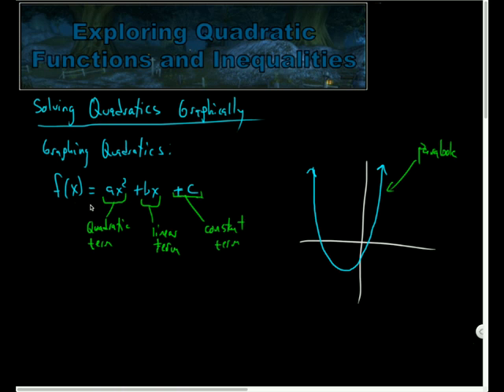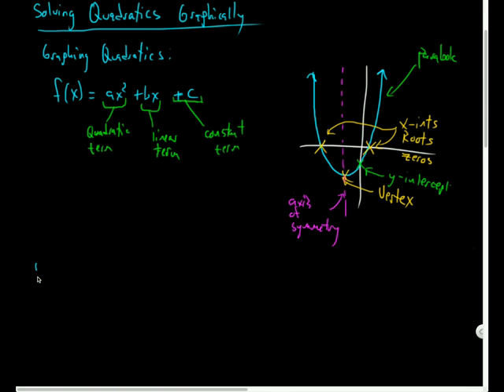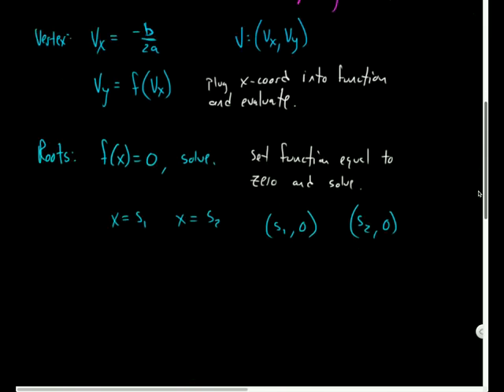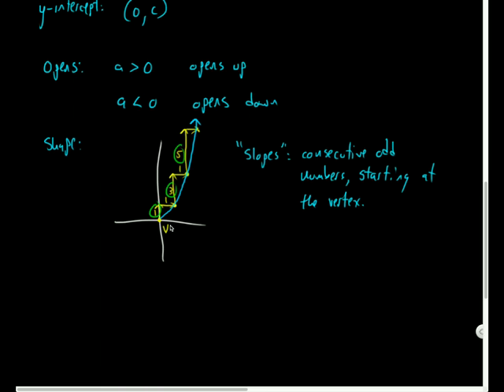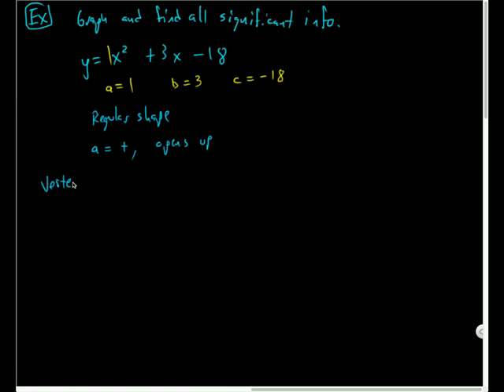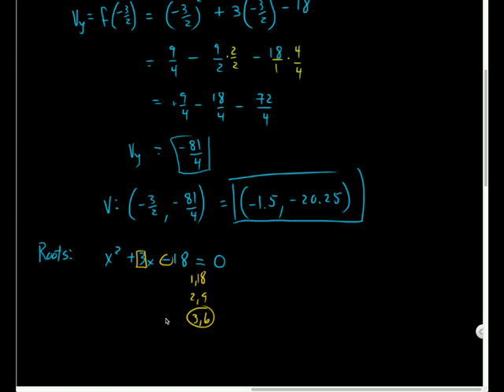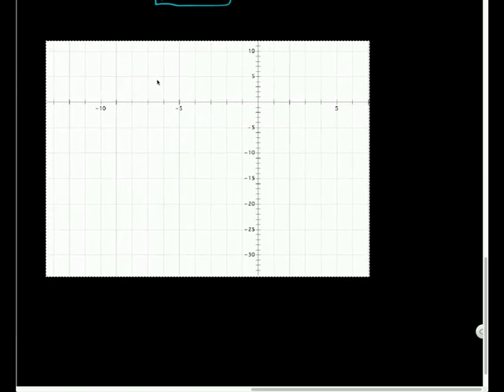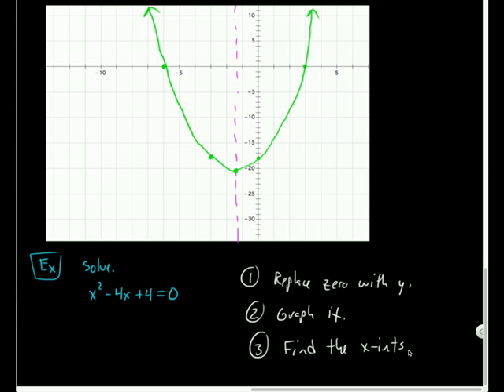Solving Quadratics by Graphing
Graphing quadratics and finding all significant information about it.  Vertex, roots, y-intercept, opening direction, stretching/smooshing.  Using a graph to solve a quadratic equation.